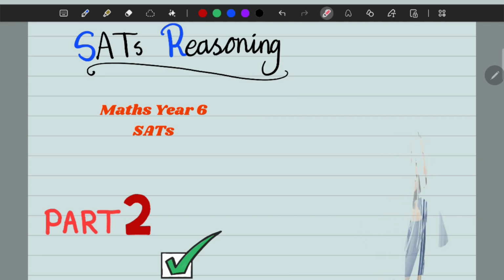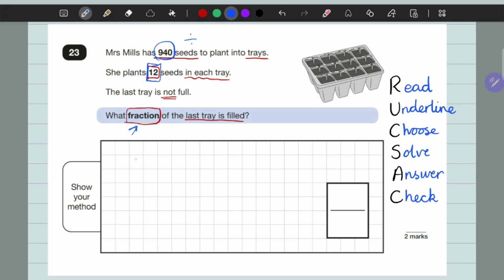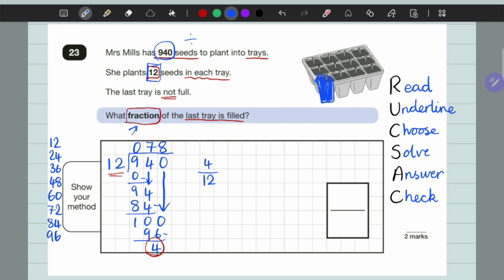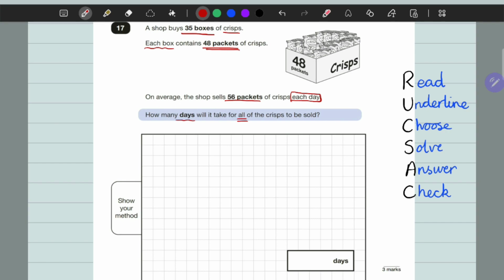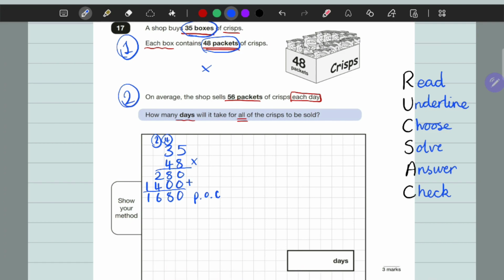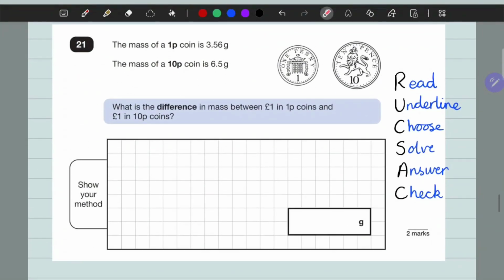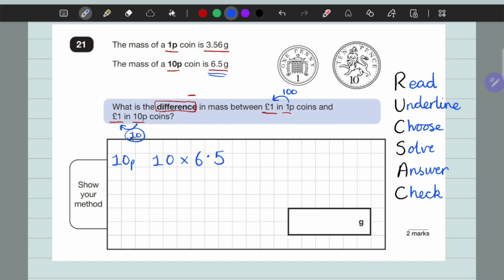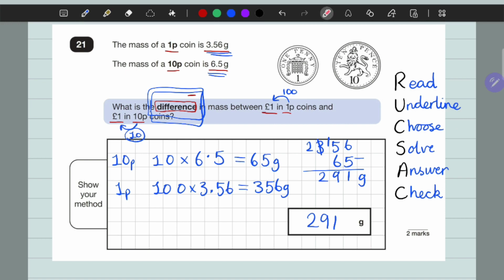Worded Problems - Trickiest SATs Maths Reasoning Questions Modelled by a Teacher - PART 2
Sometimes the worded problems in the Maths SATs Reasoning feel more like a brain-melter more than a brain-teaser!

Here is a link to the PART 1 of this video with some different questions and step-by-step guidance through them.

In this video I break up those questions to try and help you to understand what the question is asking you to do. This video has a few of the toughest reasoning questions from the last few years with many valuable marks up for grabs!

Time stamps:
Question 1 - 00:30
Question 2 - 03:52
Question 3 - 07:30